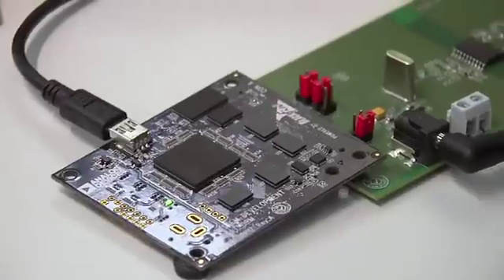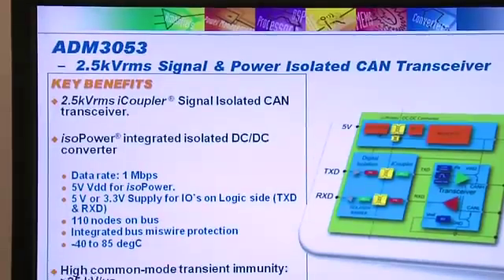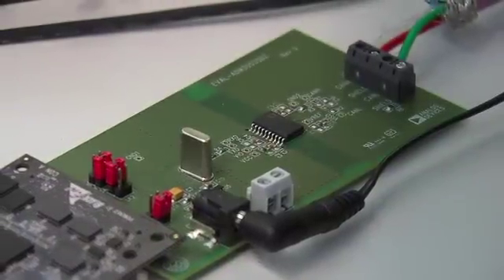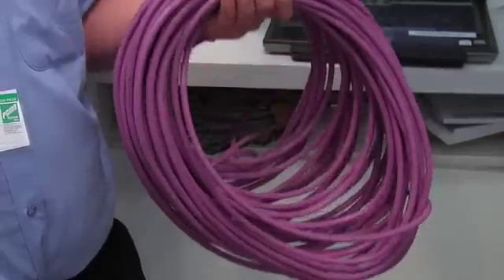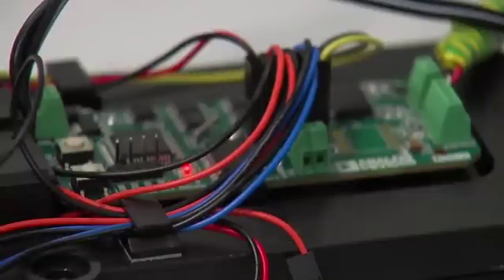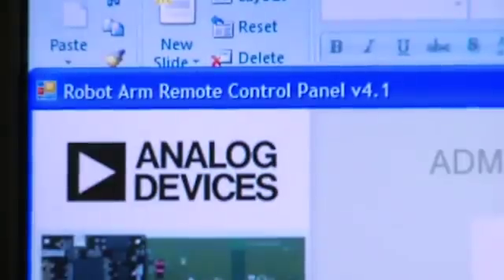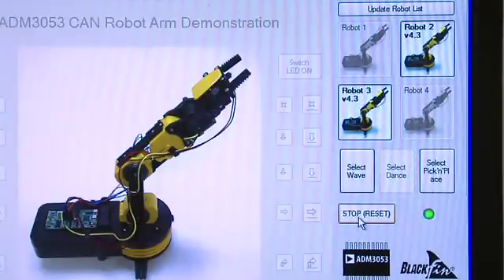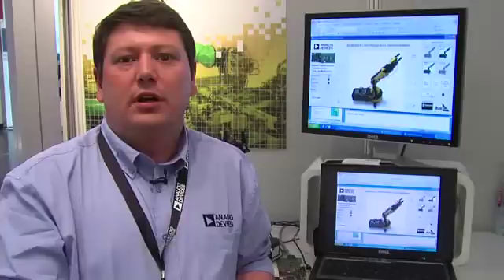Isolated Controller Area Network (CAN)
This demonstration shows the seamless integration of an isolated CAN (controller area network) transceiver over an isolated CAN network. The demo highlight the application of Analog Devices' evaluation tool kit to a robotic arm control.